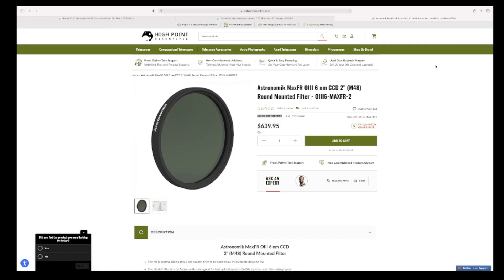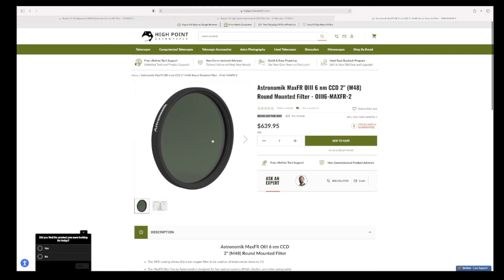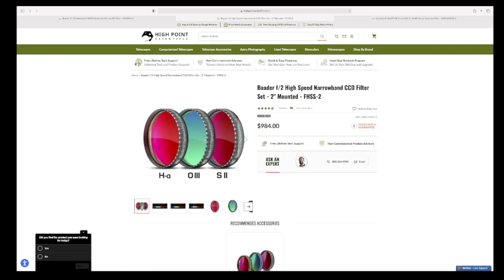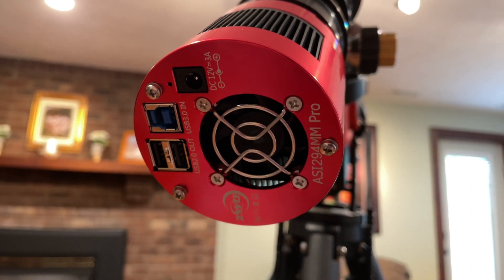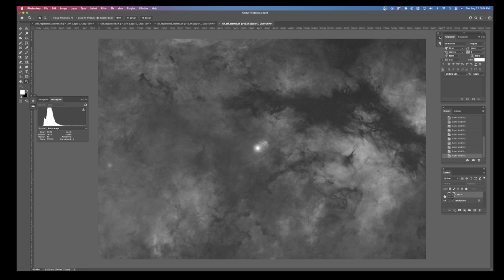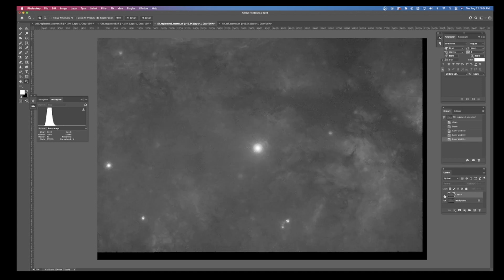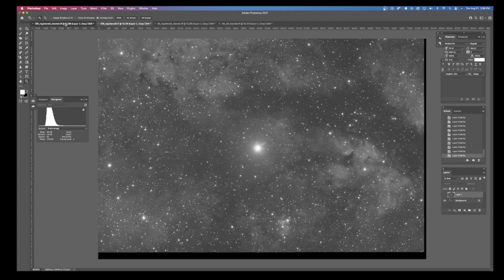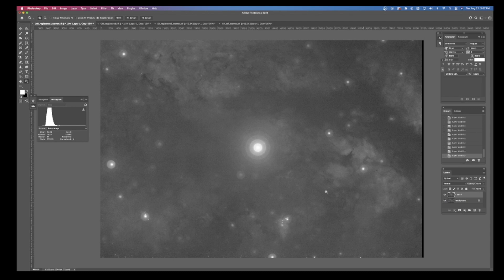Need an OIII filter? My experience with the Astronomik maxFR OIII 2" filter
Narrow band imaging is incredibly rewarding and occasionally frustrating.  Recently, I purchased the Astronomik OIII maxFR filter from Highpoint Scientific.  Here is my experience.  An OIII filter that will fit into my workflow, regardless of the star field imaged.
Do you have OIII filter experience?  Please share your experience in the comment section.

Astro-Physics 130EDF
Astro-Physics 92mm Stowaway
Astro-Physics Mach1GTO